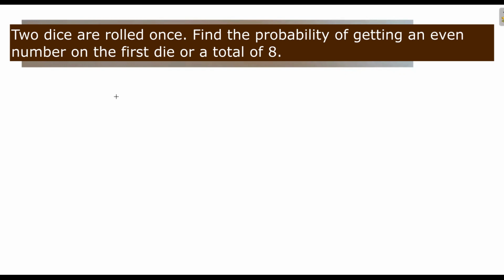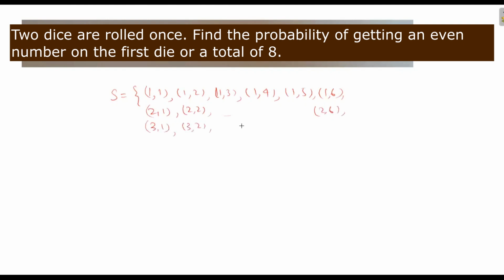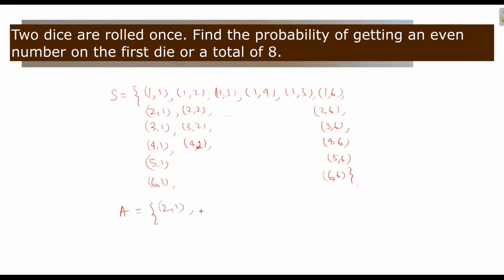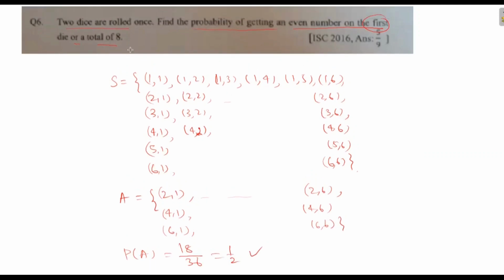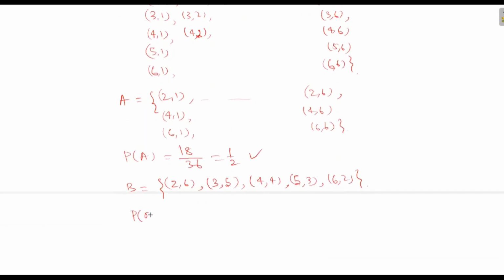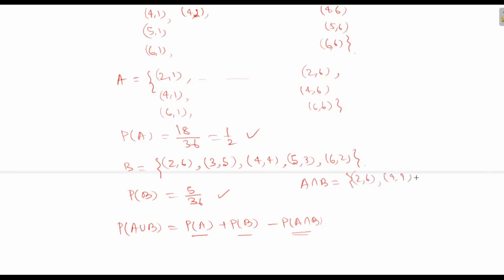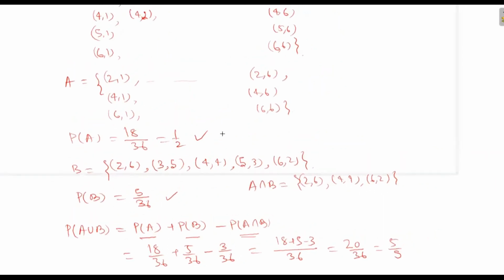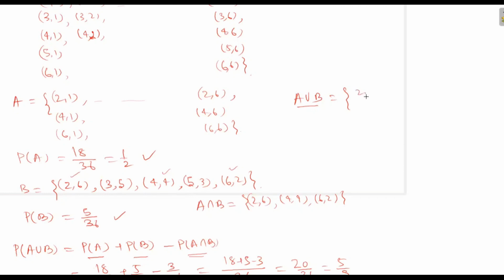Two Dice are rolled once Find the probability of getting an even number on the first die.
In this video, we have solved the following problem - Two dice are rolled once. Find the probability of getting an even number on the first die or a total of 8.